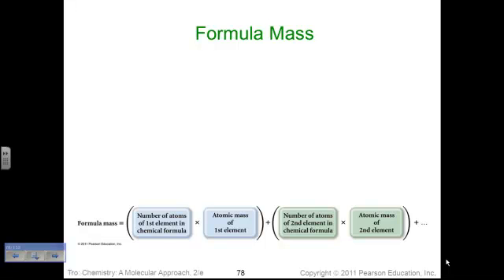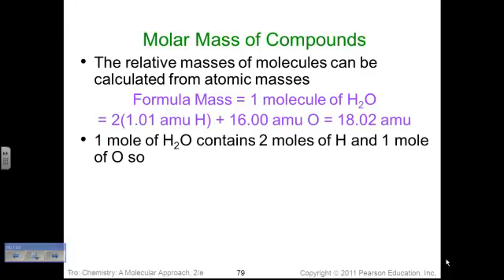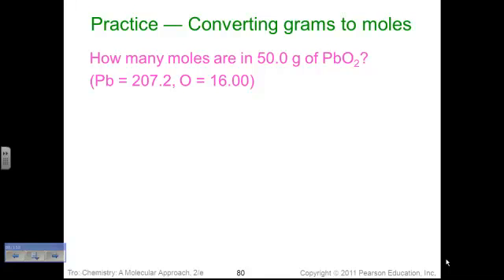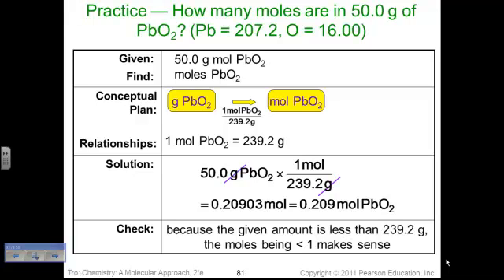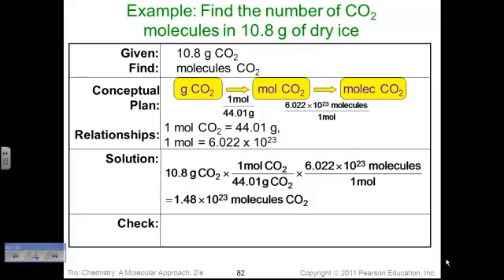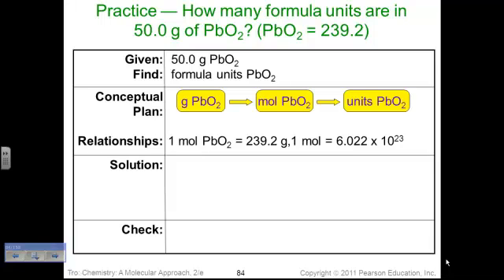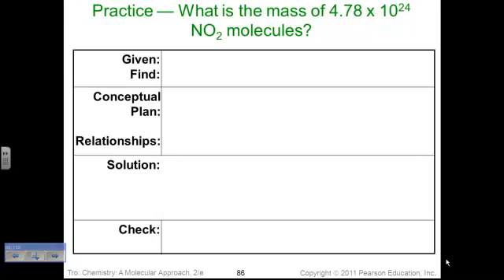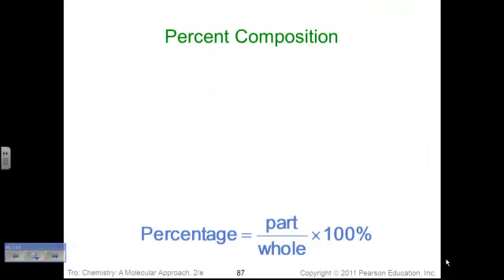Calulating Formula Mass, 2 step mole conversions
calculating mass, moles, and number of molecules mole conversions